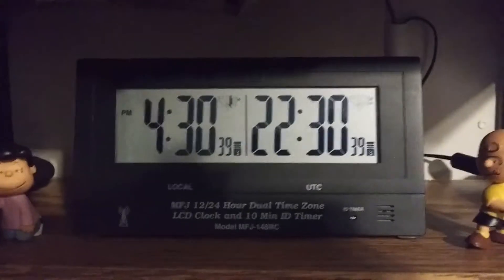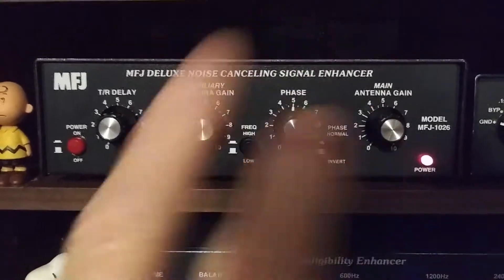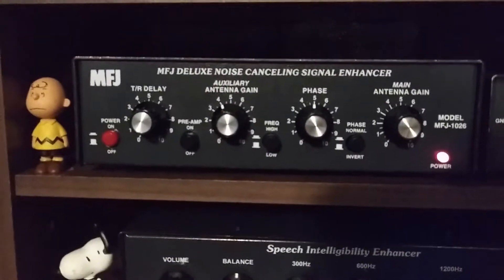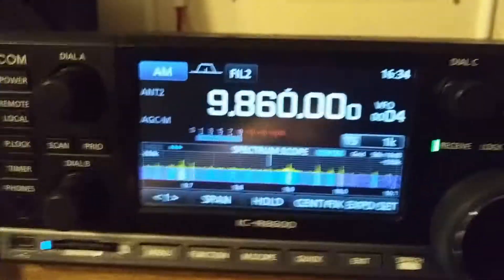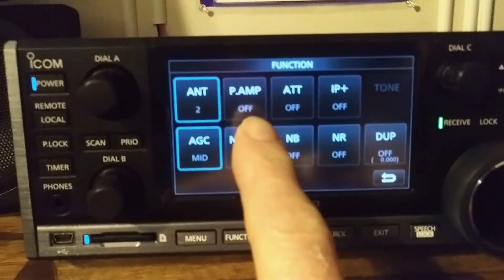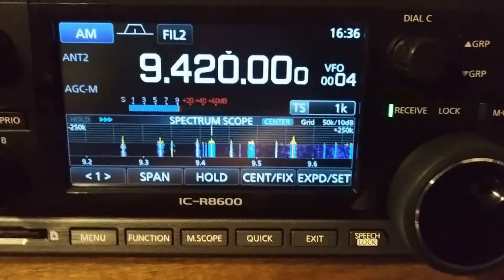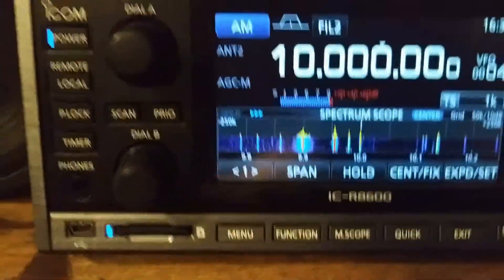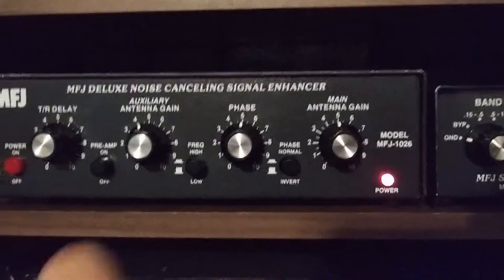Taming The Atmosphere Noise With The MFJ-1026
showing how I calm the atmosphere noise down on the lower bands using the main antenna gain control on the MFJ-1026